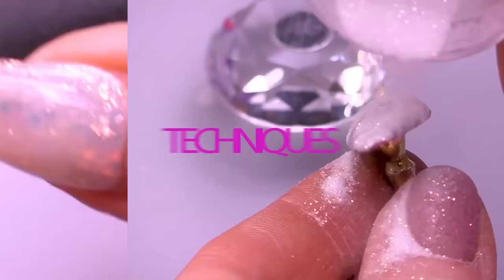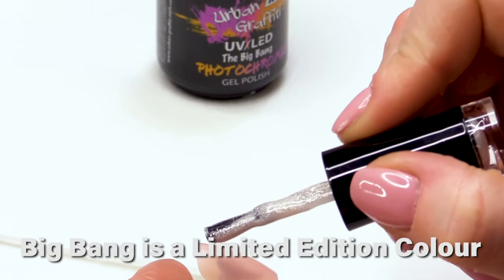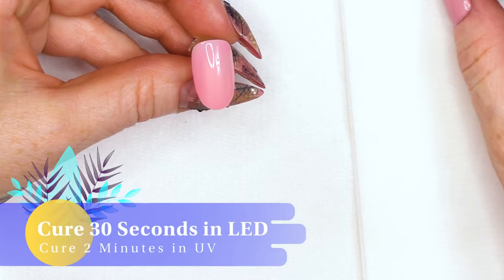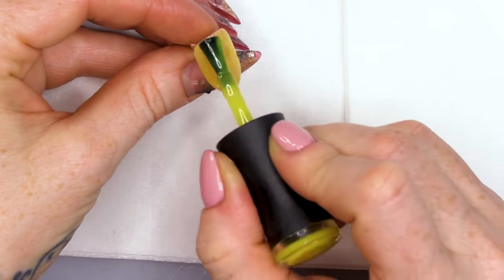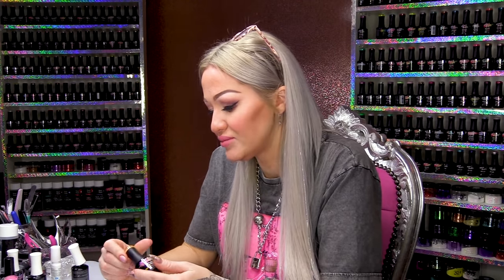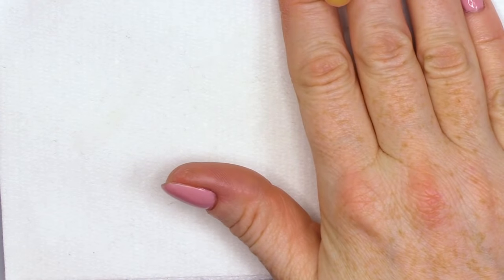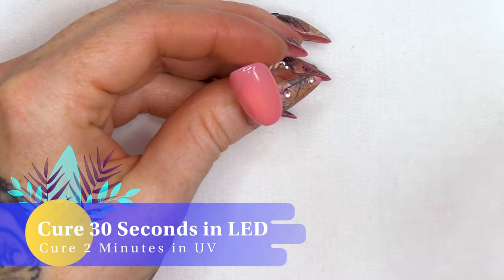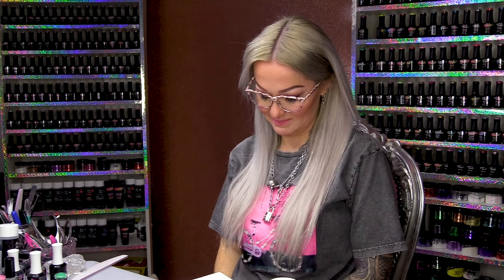NEW UV Colour Changing Gel Polish - Urban Graffiti Photochromic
Hiya,

I’m Kirsty Meakin and today we’re going to be doing a swatch video of the brand new Photochromic collection.

We have 12 new colours and 11 limited edition colours. The first colour in the video is one of the limited edition colours, the rest can be viewed on our

These polishes change colour with UV light so they’ll change in the lamp and they’ll also change outside in the sun.

Love Kirsty
XOXO

Instructions:
1.Go to the video that you want to contribute closed captions to.
2.In the player, select the gear icon .
3.From the drop-down menu, select Subtitles/CC , then Add subtitles or CC.
4.Select the video's language.
5.Play the video. When you get to the part where you want to add a caption, type your caption into the box.
6.Repeat this process for all the audio in the video, then click Submit for review.
7.You'll be asked if the captions are complete or if there's still more to be done. This helps us figure out if other contributors need to pick up where you left off. Choose No - Let others keep working on them or Yes - They're ready to be reviewed.
8.Click Submit.